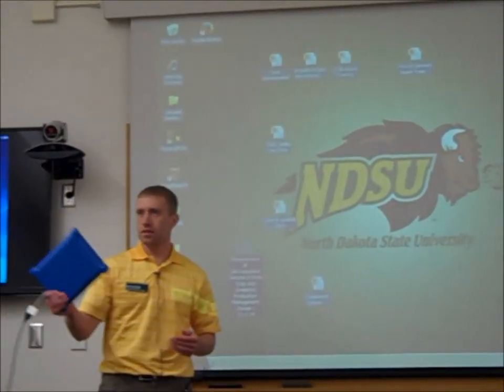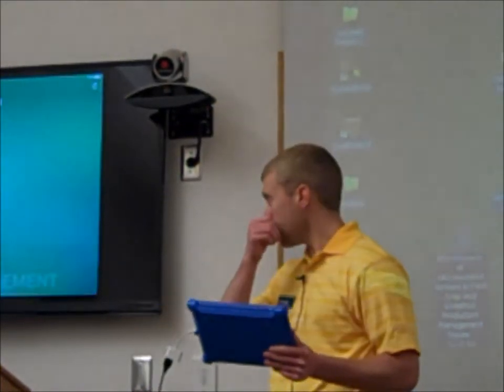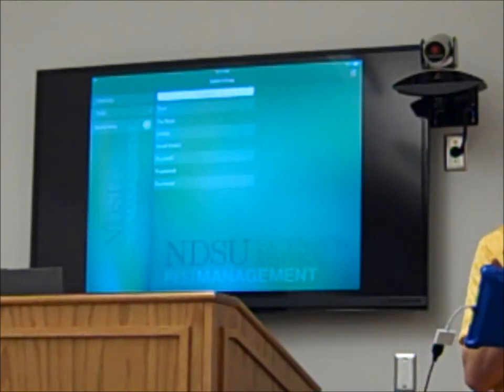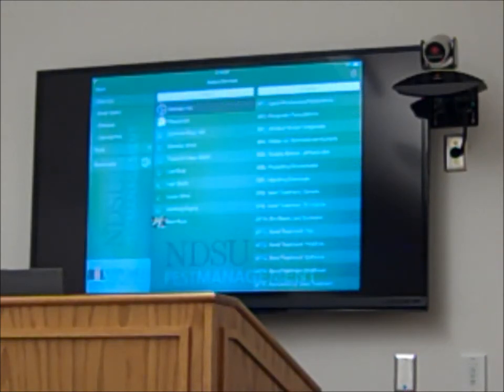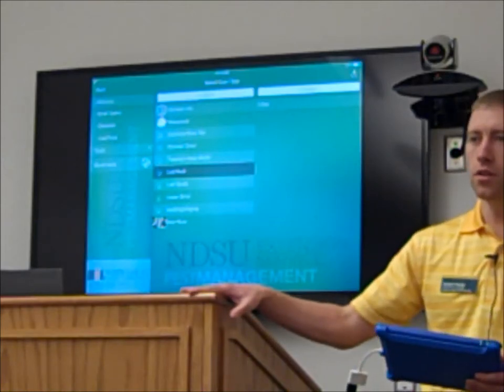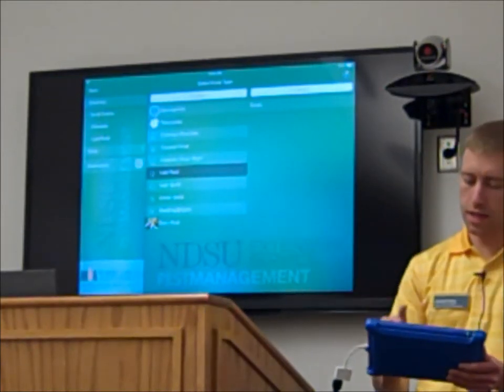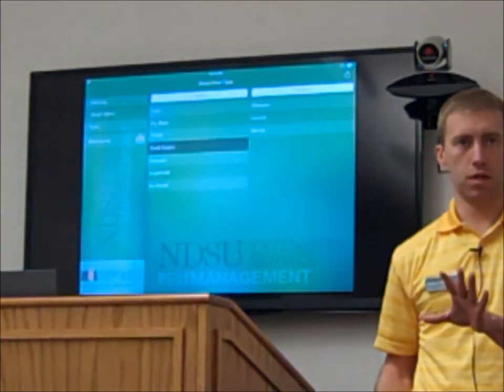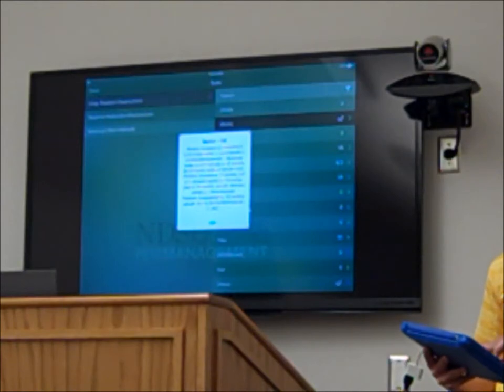NDSU Pest Management App for Smartphones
Andrew Friskop goes over how to use the NDSU pest management app.  This talk was given during the Central Dakota Ag Day held at the Carrington Research Extension Center on December 16, 2014.